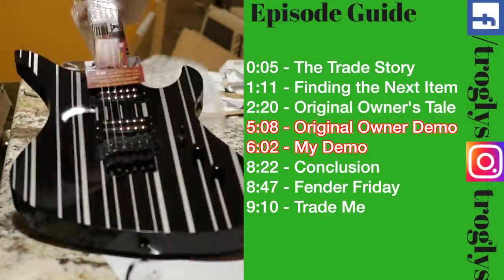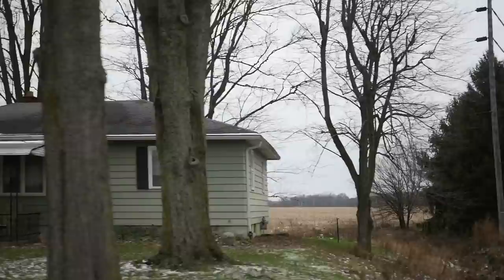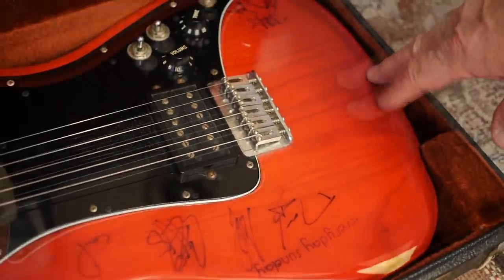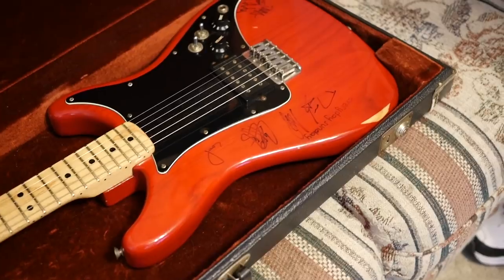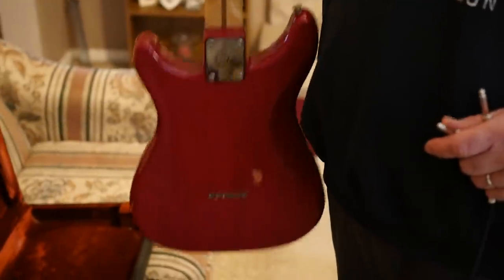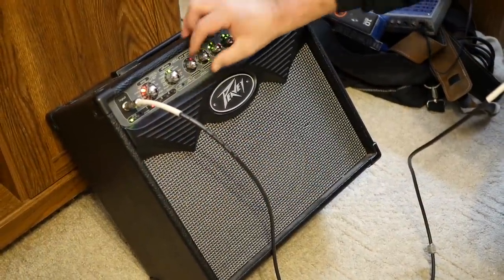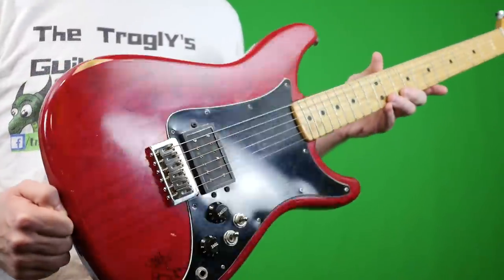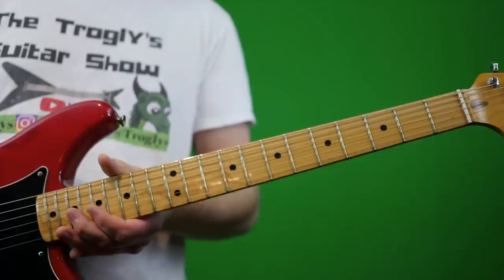Through the Gates for a Lead! Trade Tuesday #4 | 1981 Fender Lead 1 Red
0:05 - The Trade Story
1:11 - Finding the Next Item
2:20 - Original Owner's Tale
5:08 - Original Owner Demo
6:02 - My Demo
8:22 - Conclusion
8:47 - Fender Friday
9:10 - Trade Me